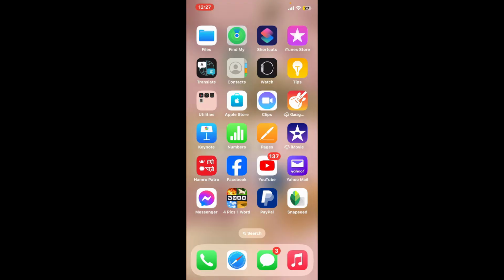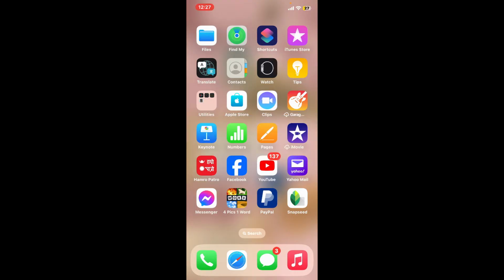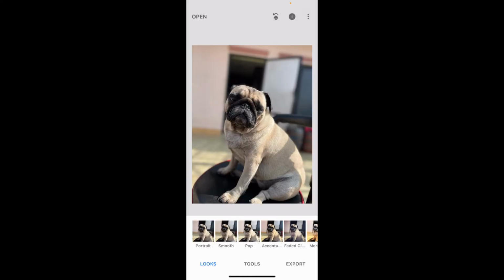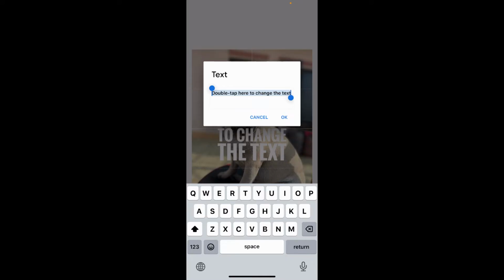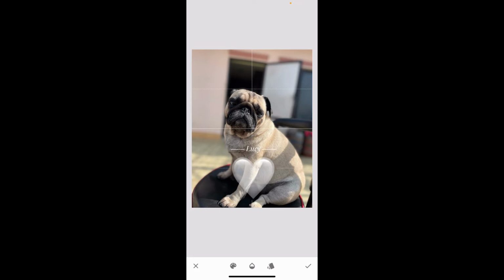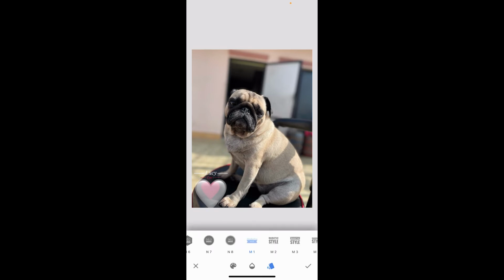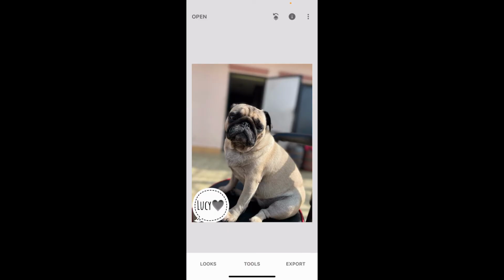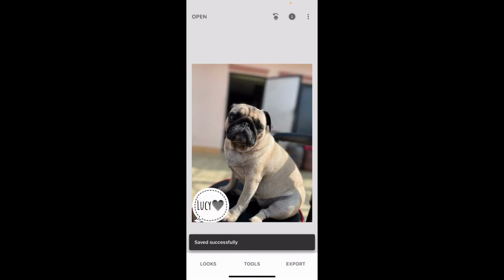How to Add Text in Snapseed App 2024?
Want to personalize your photos by adding text using Snapseed? In this tutorial, we'll guide you through the steps to insert and customize text, allowing you to create compelling and unique images.

Our step-by-step guide is designed to be easy to follow, ensuring that you can effectively add and customize text in your photos using Snapseed. Watch our video now to learn how to enhance your images with creative text elements!